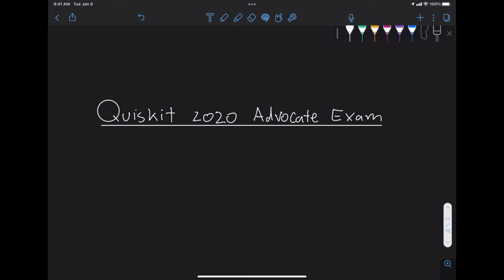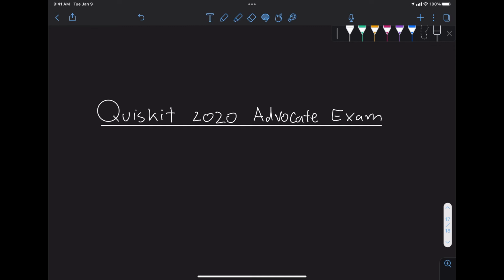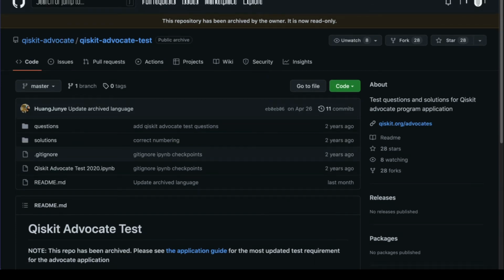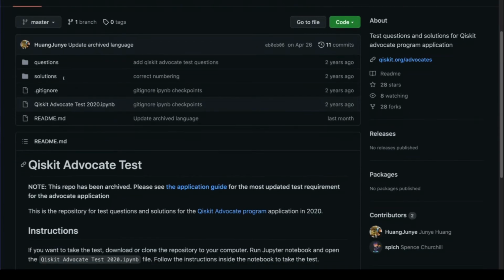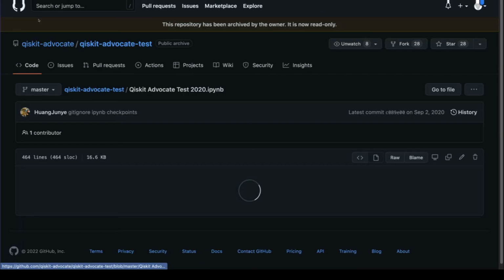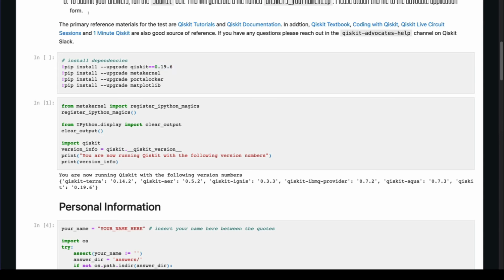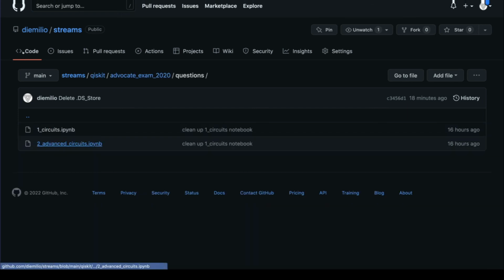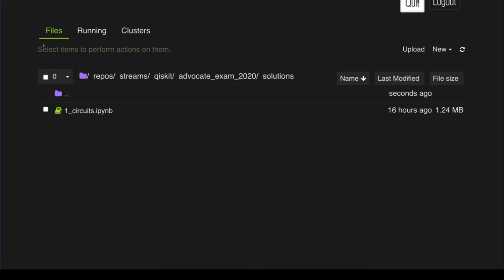Qiskit Advocate Exam | Intro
Series of videos on the 2020 Qiskit Advocate Exam.